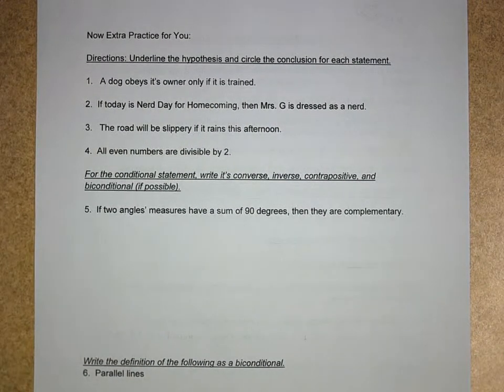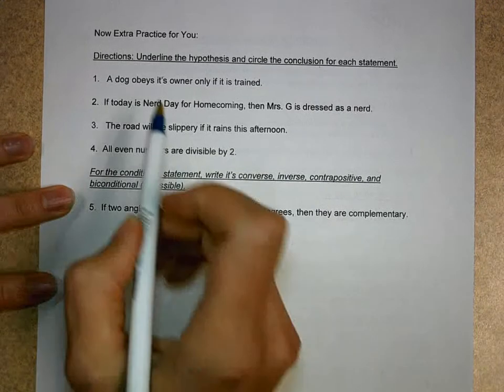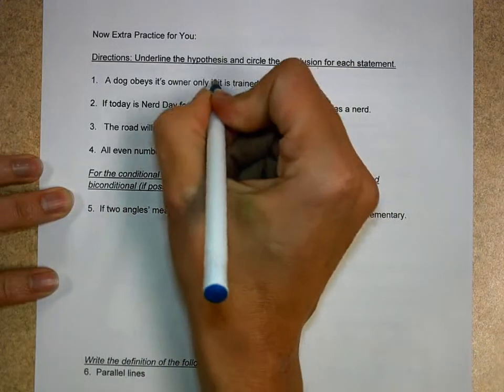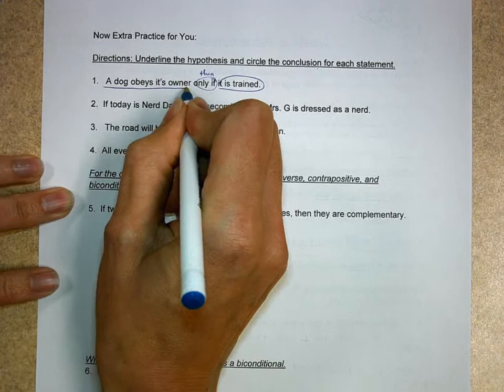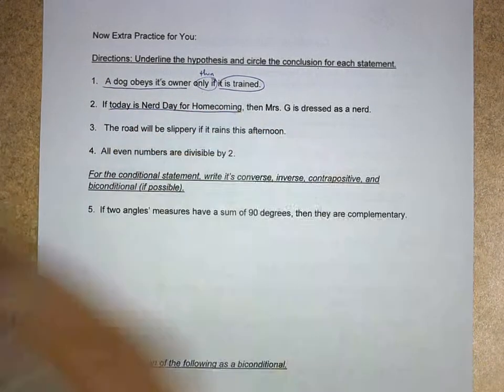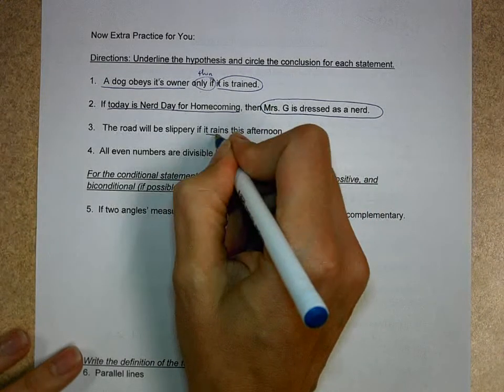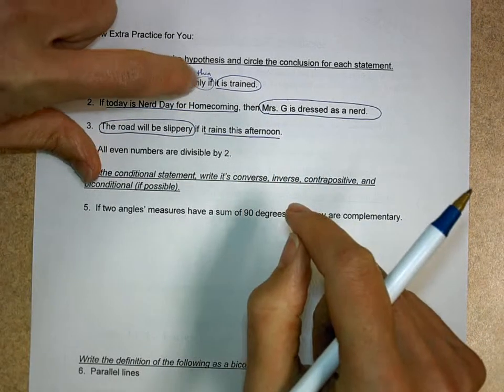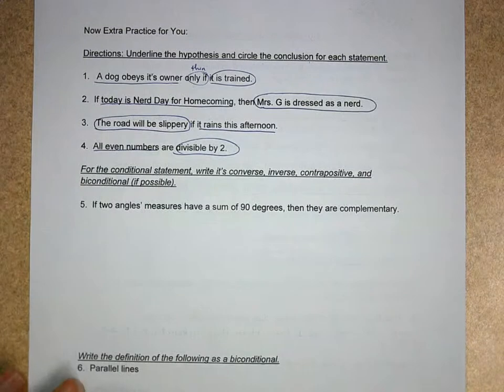Station #3 Conditionals Part B